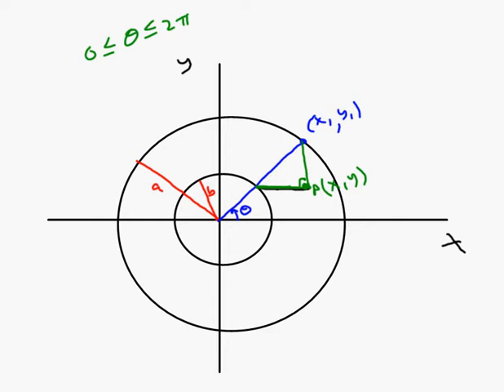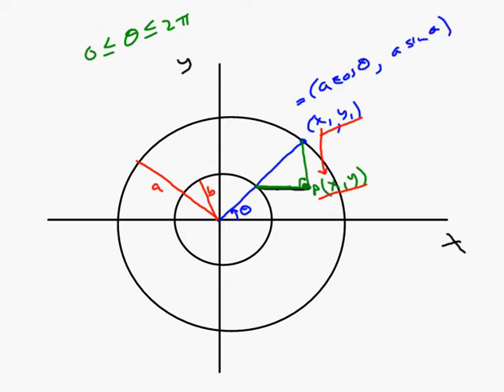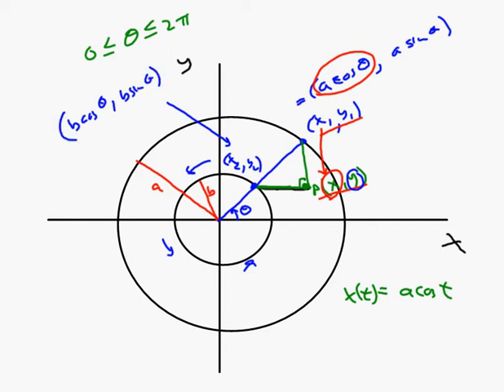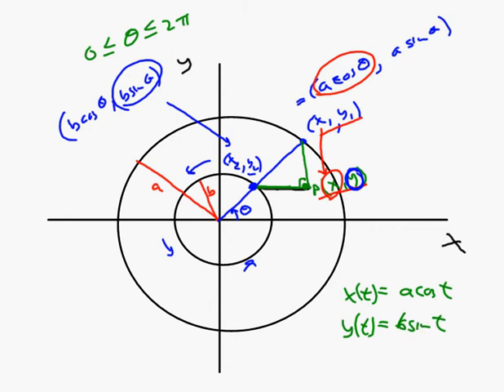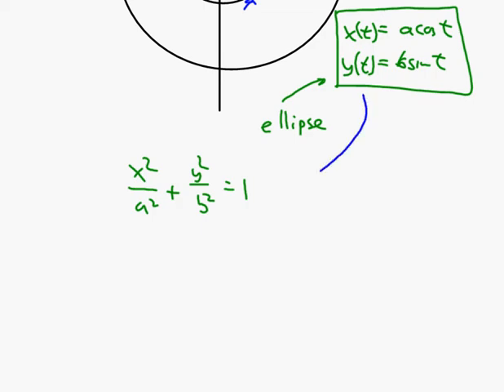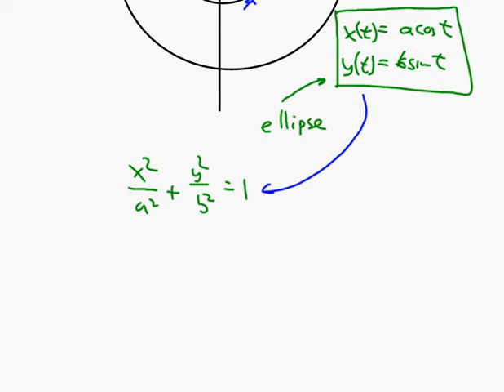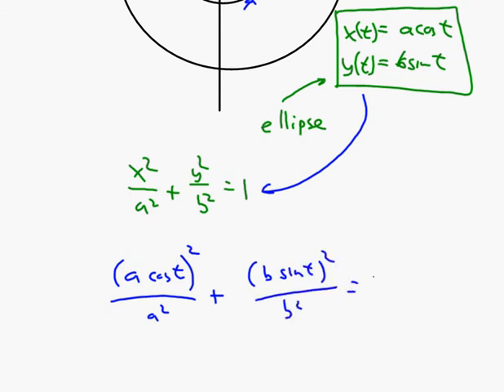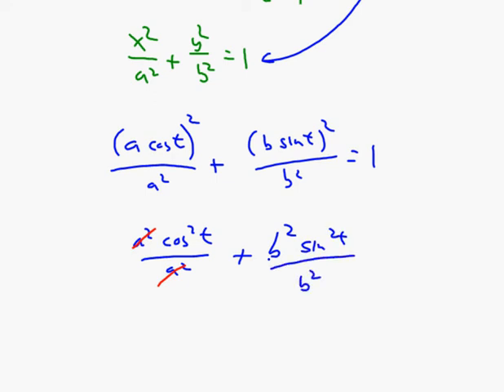10 4 2013 A familiar curve